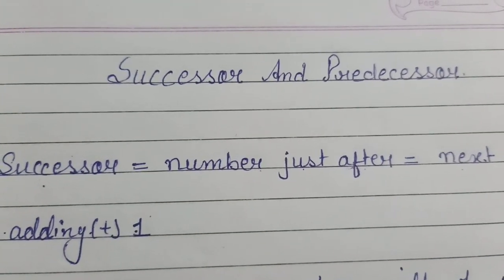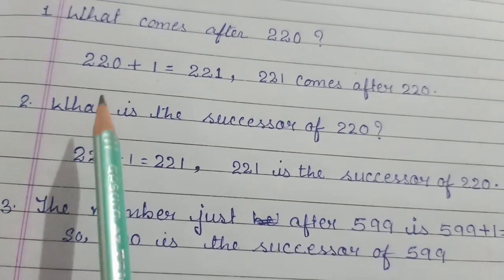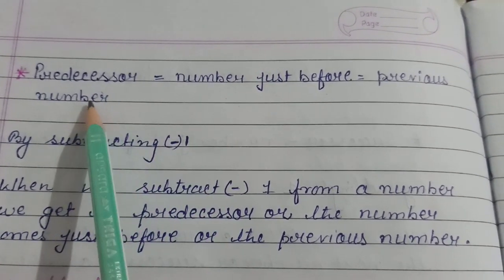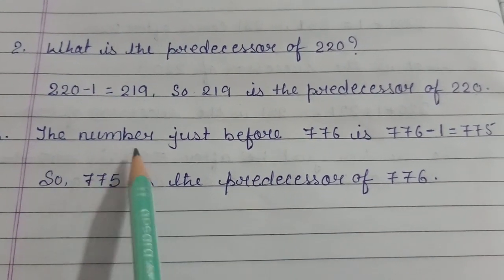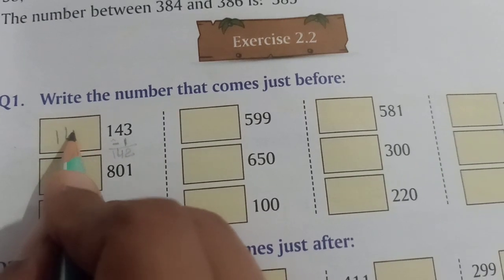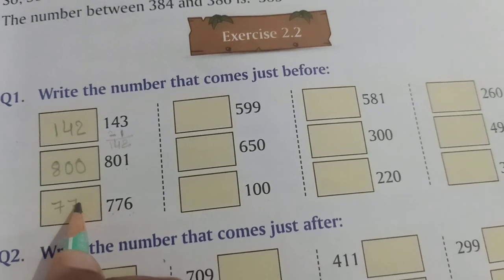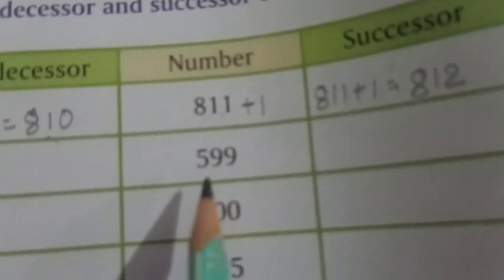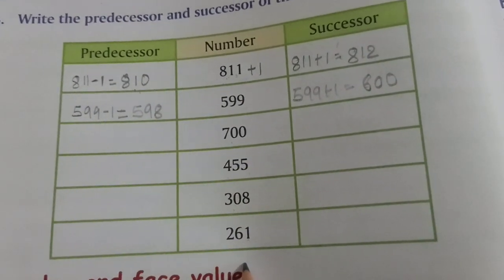Successor and Predecessor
Ch.2 Numbers Beyond 100 upto 1000
 Book work ex.-2.2